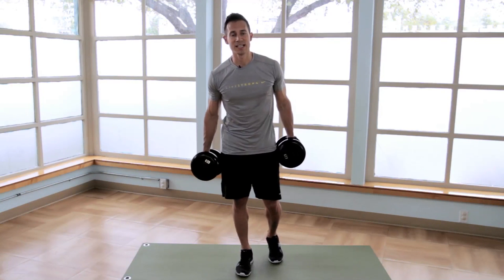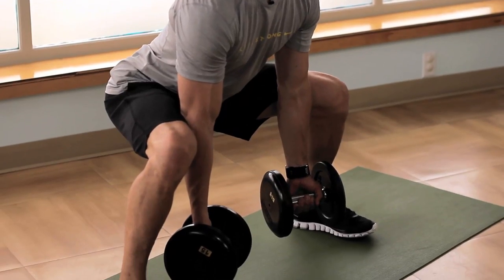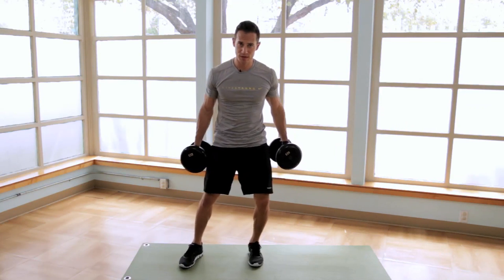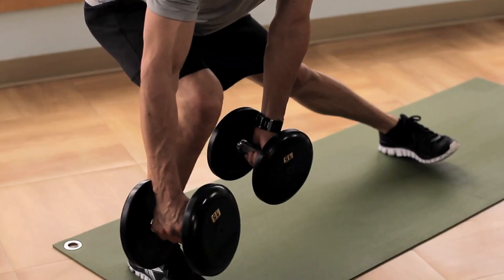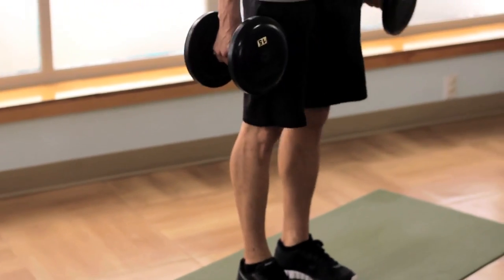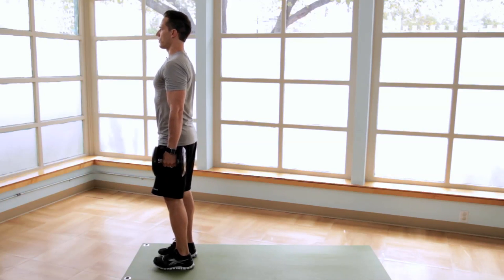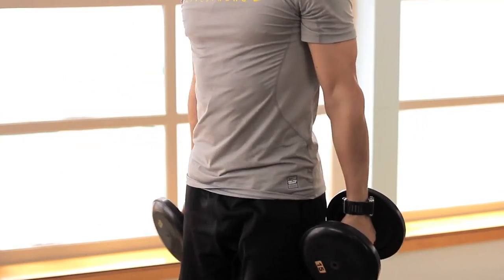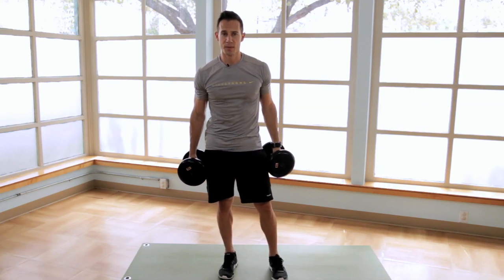Dumbbell Exercises for Baseball : LIVESTRONG: Fitness & Exercise Tips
Certain dumbbell exercises are great for getting your body ready for baseball. Learn about dumbbell exercises for baseball with help from an expert with 15 years of experience in the fitness industry in this free video clip.

Expert: Jeremy Shore
Filmmaker: David Schulte

Series Description: You always need to steer your exercise routine towards exactly what it is you're trying to accomplish, be it strengthening your core or building mobility or anything in between. Get tips on how to put together a great workout routine and stay as fit and as in shape as possible with help from an expert with 15 years of experience in the fitness industry in this free video series.